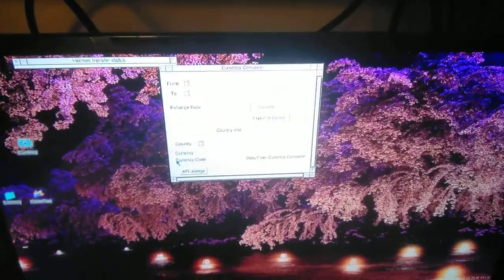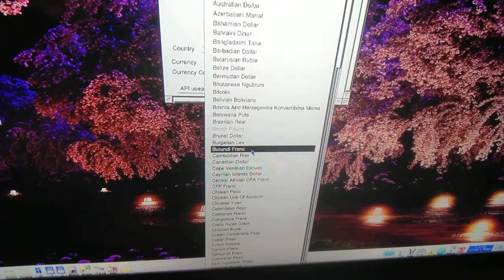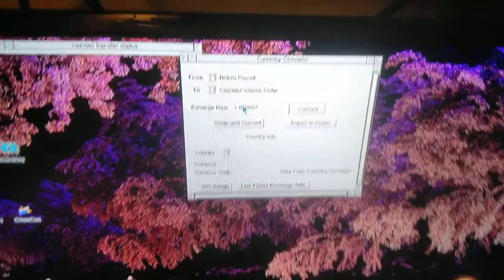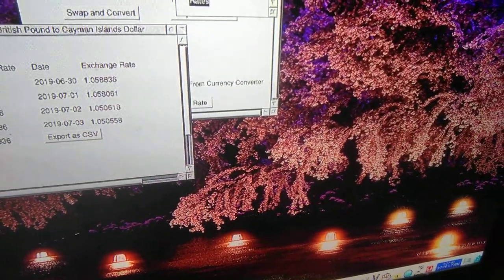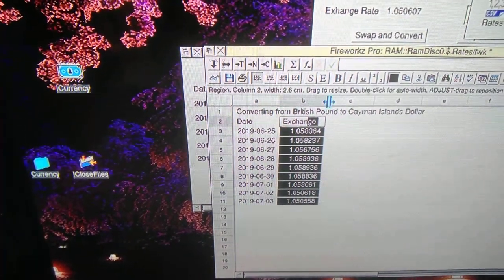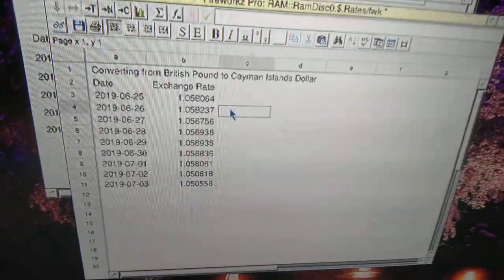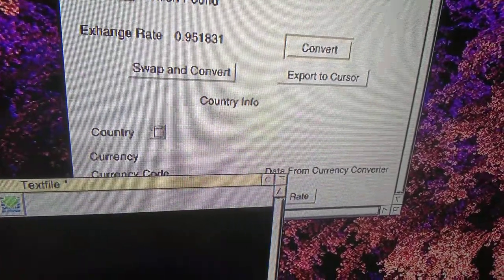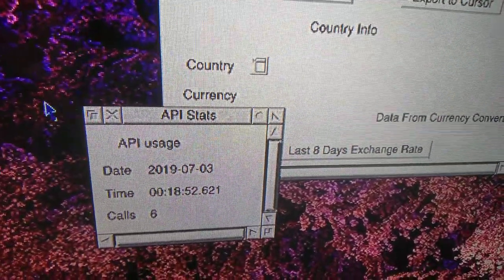New Version of Currency Shown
This is a short video of an update to my currency conversion application Currency. It and other software of mine can be downloaded from: